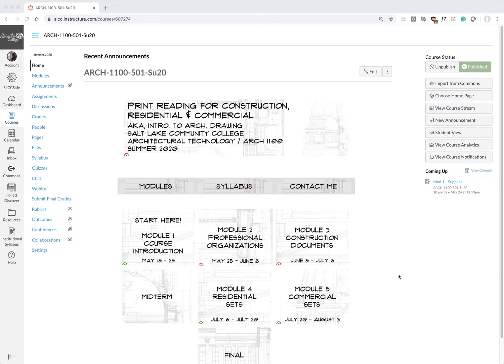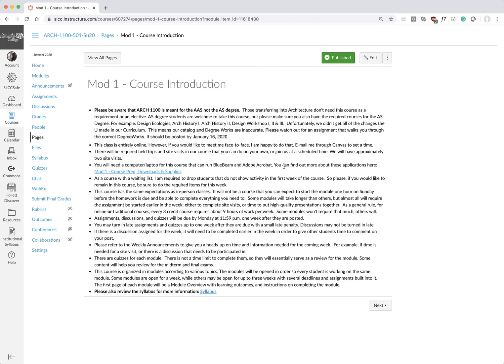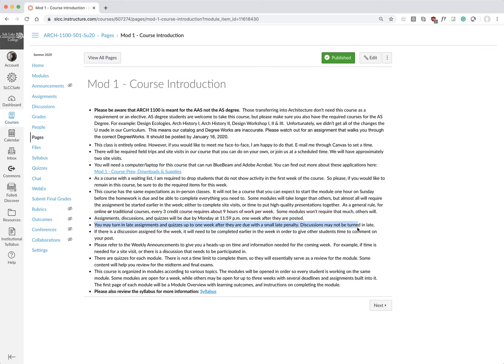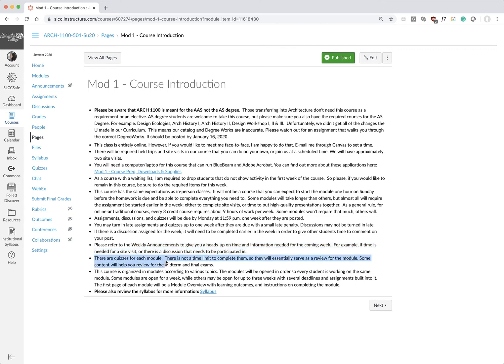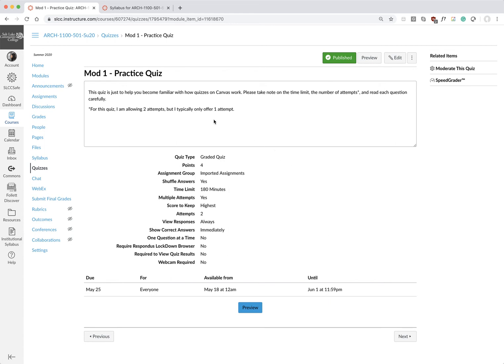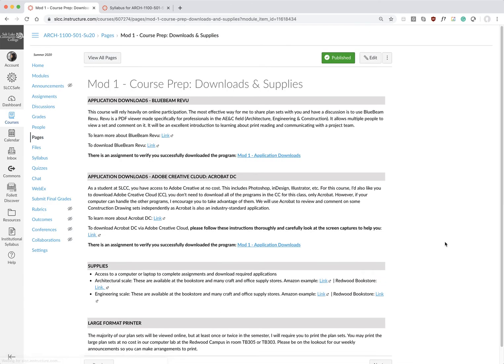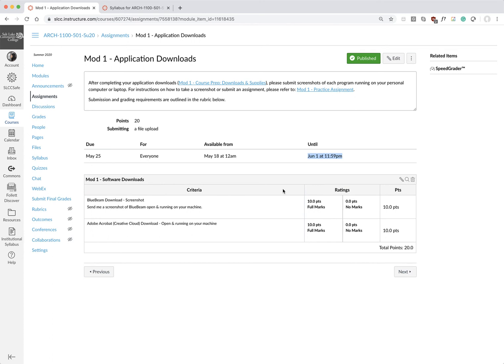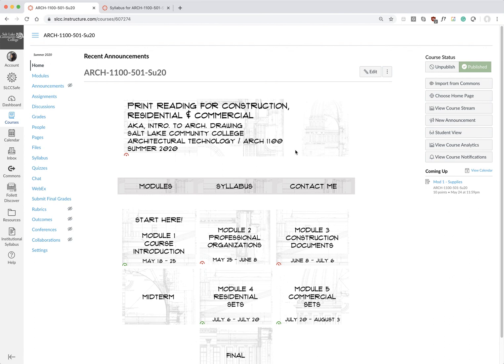SLCC SM20 ARCH 1100 - WELCOME & COURSE OVERVIEW